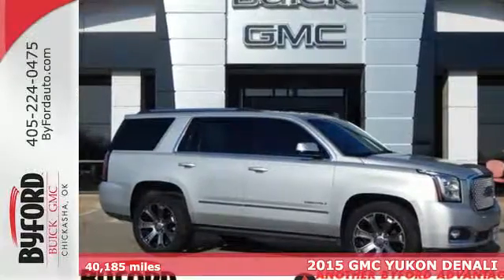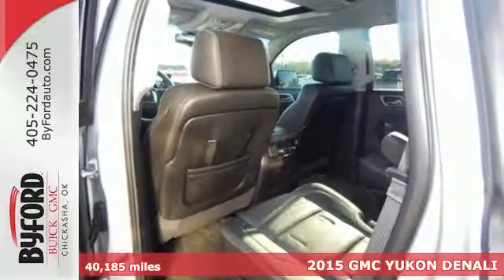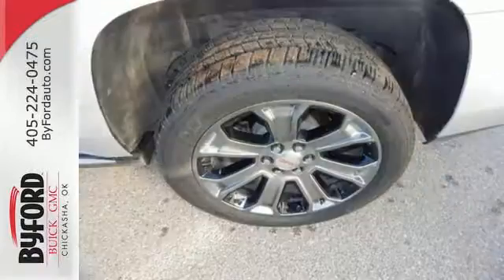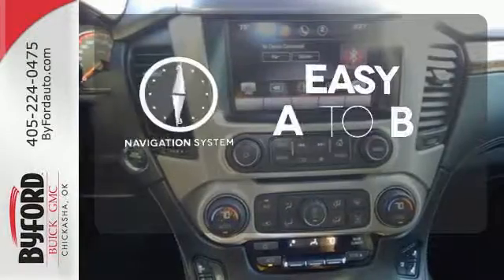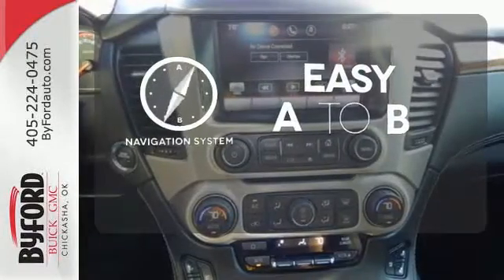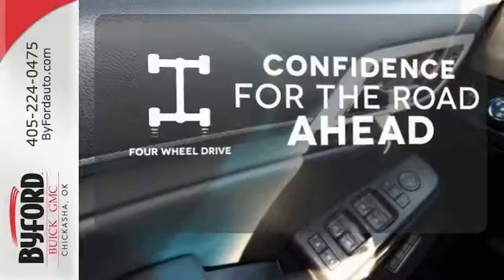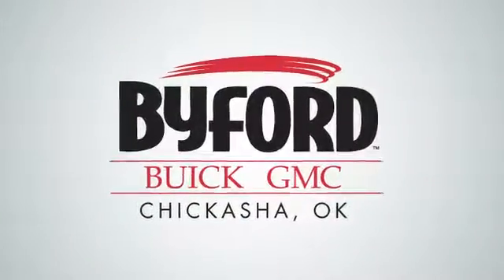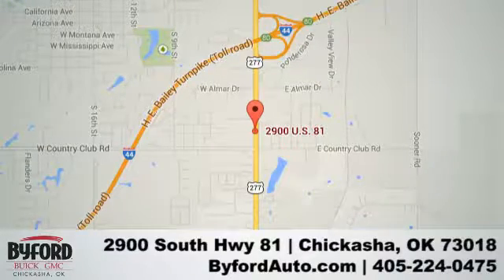2015 GMC YUKON DENALI Chickasha OK Norman, OK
Year: 2015
Make: GMC
Model: YUKON DENALI
Trim: DENALI
Engine: 6.2 Liter 8 Cylinder
Transmission: Automatic
Color: Silver
Interior: Black
Mileage: 40185
Stock #: HR196182A
VIN: 1GKS2CKJ7FR300749

Address:
2900 South Hwy 81